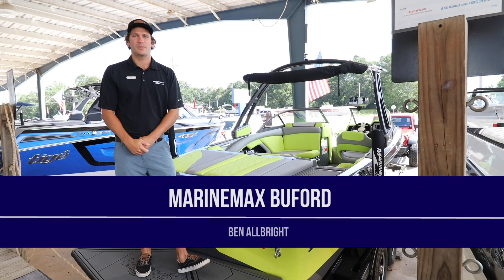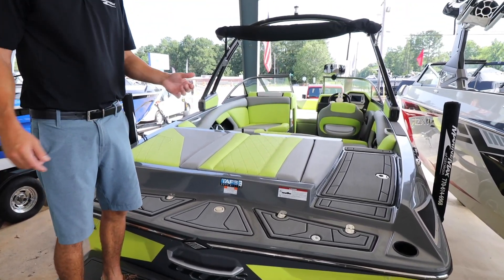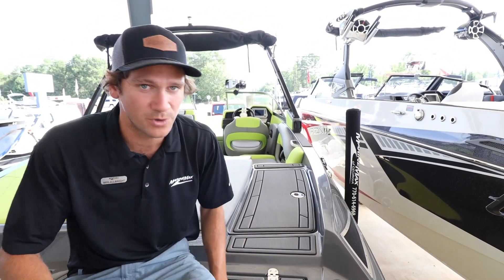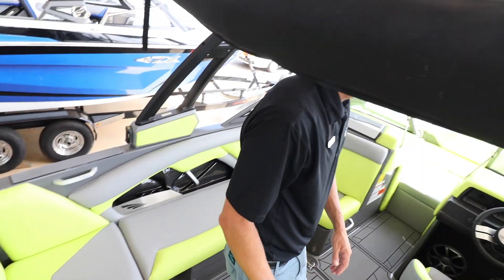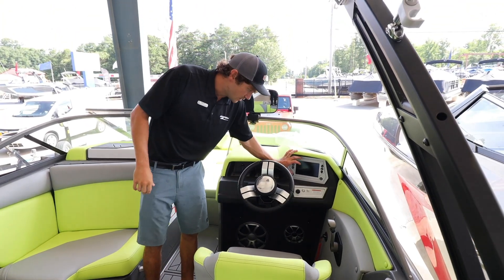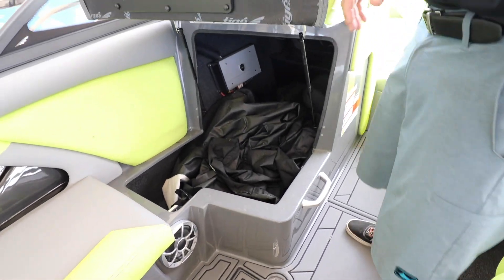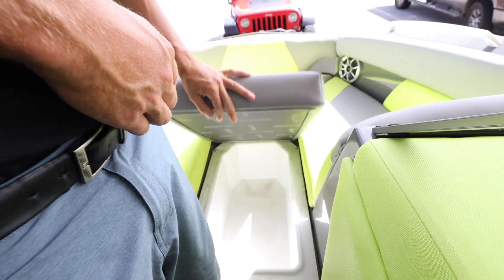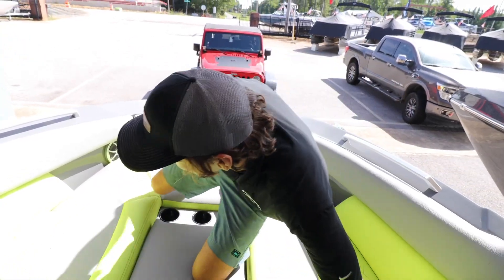2019 Tige R22 For Sale at MarineMax Cumming, Georgia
Style. Space. Versatility. Efficiency. It’s all right here in the R22. Built on the patented Convex V Hull and with our legendary craftsmanship and quality standards, the R22 is a Tige through and through. This aggressively priced model will perform on a dime whether you're wakesurfing, wakeboarding, waterskiing, or just cruising the lake.